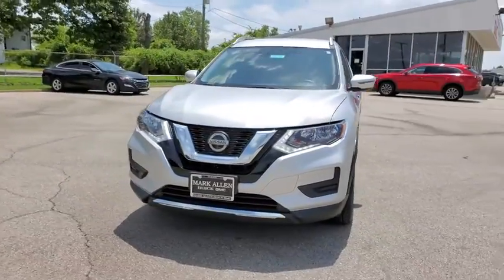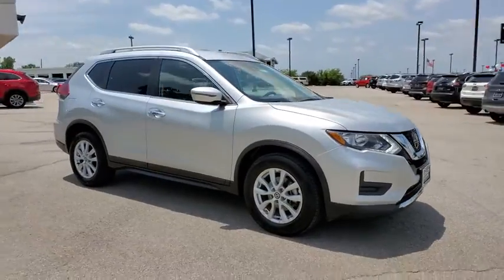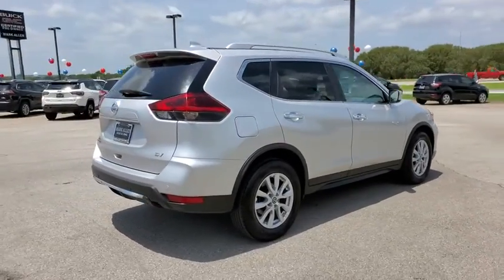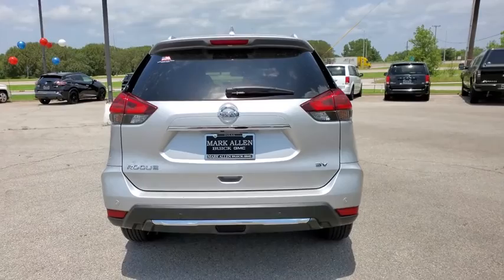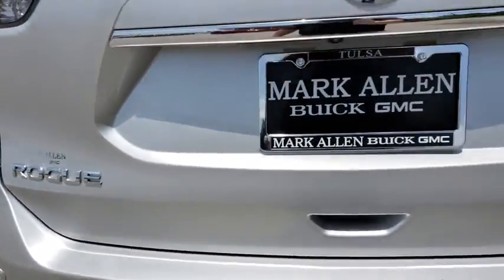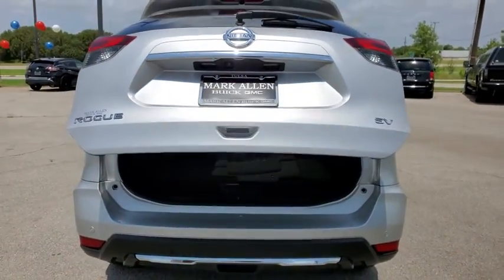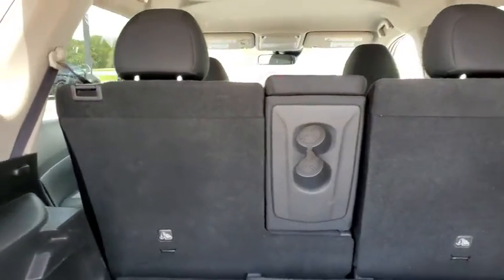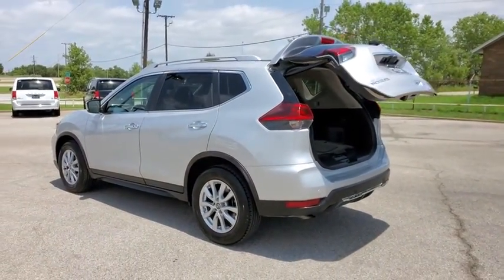2019 Nissan Rogue Bixby, Tulsa, Glenpool, Broken Arrow, Owasso, OK P537059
Used 2019 Nissan Rogue available in Tulsa, Oklahoma at Mark Allen Buick GMC. Servicing the Bixby, Glenpool, Broken Arrow, Owasso, OK area.